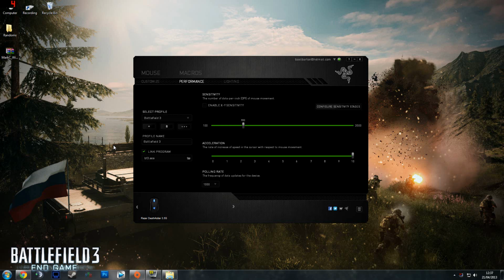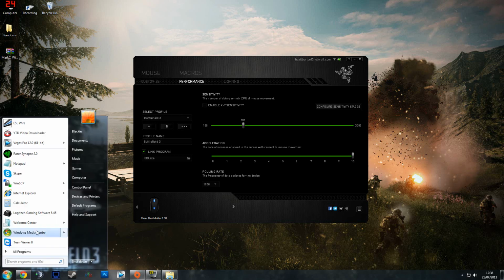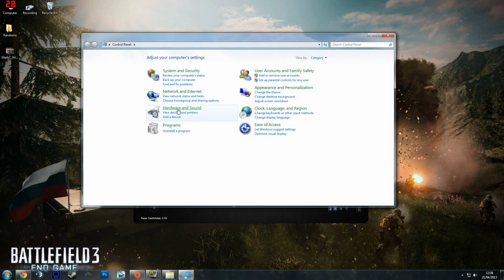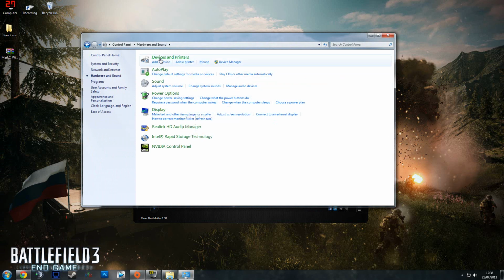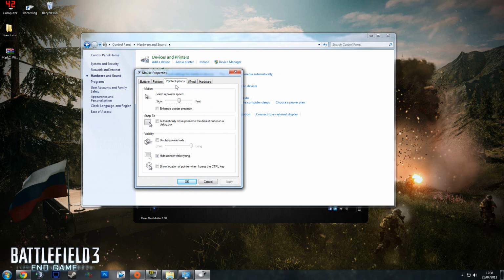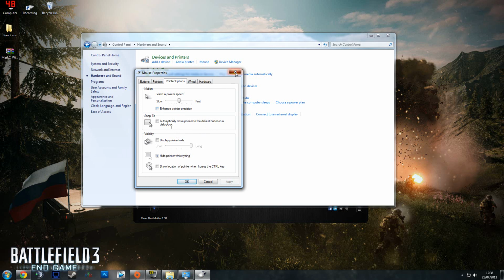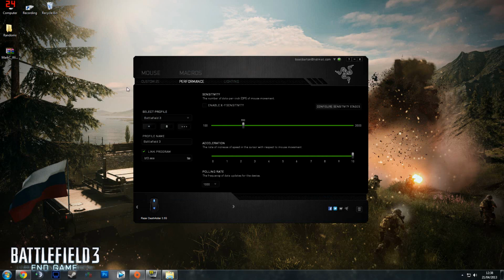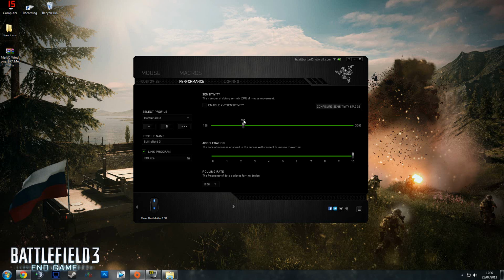Quick Tips: No 5 - Mouse Sensitivity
Changing your mouse sensitivity and turning off your mouse acceleration are 2 very very big factors in become a better player in any FPS game.